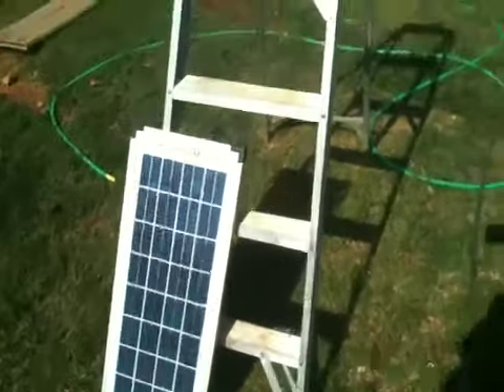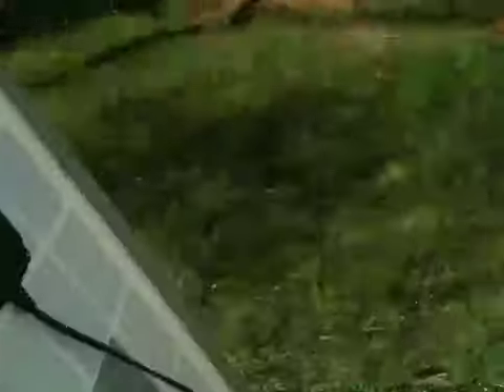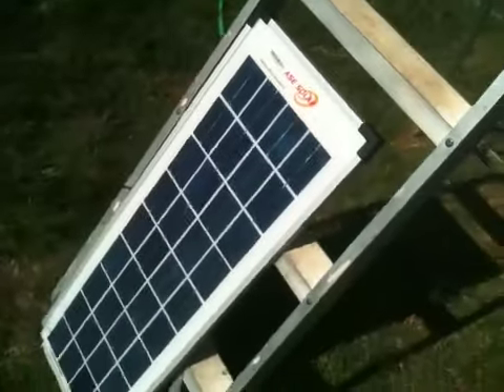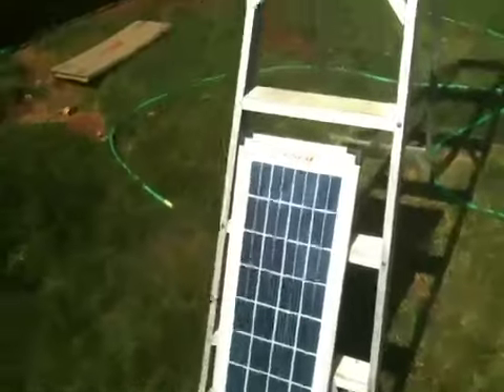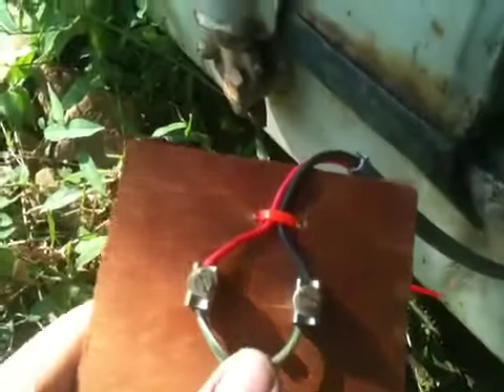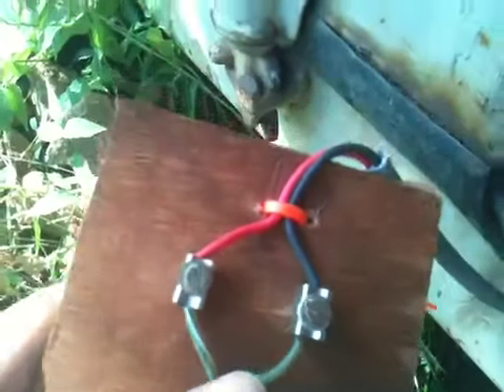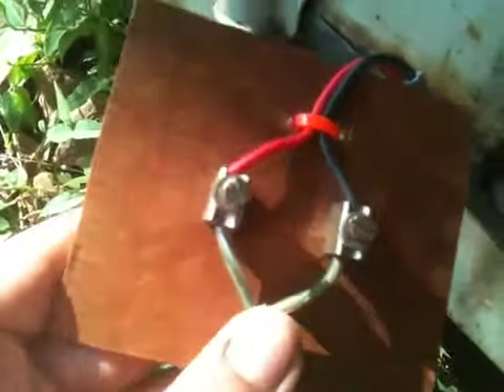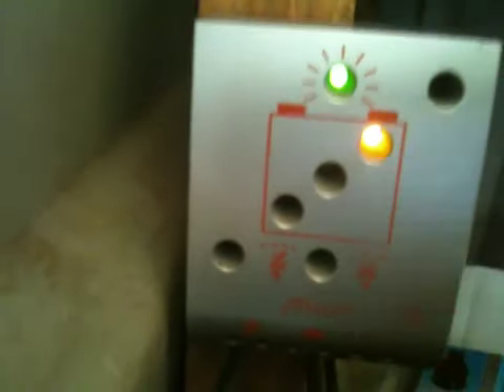Small 12v DC lighting system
20wayy solar panel, solar controller, and old solar gel battery, and 5w 12v light bulb! If you have any questions or suggestions pleas ask and tell! God bless!